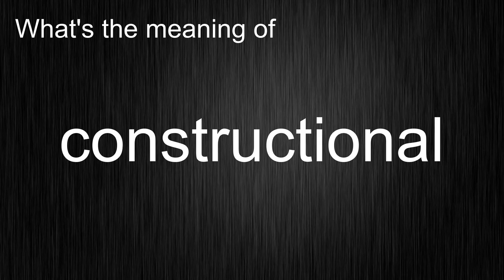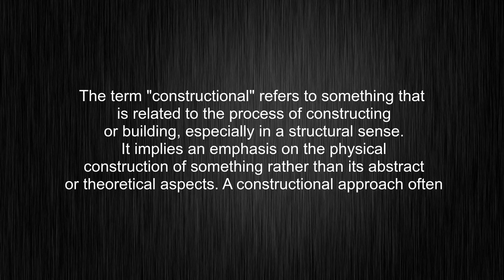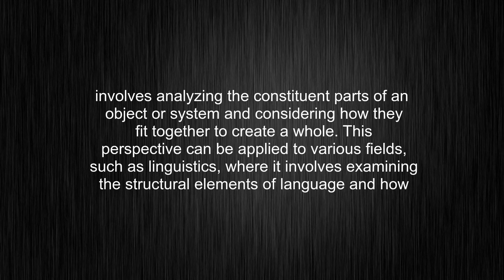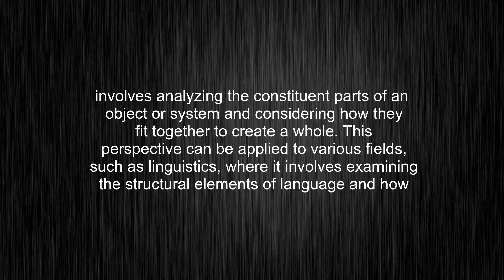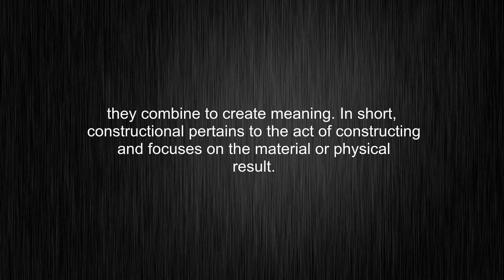What's the meaning of "constructional", How to pronounce constructional?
This video tells you what "constructional" means, how to pronounce it, provides a pronunciation guide and an accurate definition.
00:00 Pronunciation
00:32 Meaning

- What is the meaning of constructional
- How to say constructional
- What is the definition of constructional
- How to pronounce constructional

Visit our free audio/video dictionary tutorial to learn how to correctly pronounce words/names and to learn their meanings, definitions, just like constructional definition and meaning in Merriam-Webster, constructional definition and meaning in Collins English Dictionary, constructional definition and meaning in The Oxford English Dictionary, constructional definition and meaning in Longman Dictionary of Contemporary English, constructional definition and meaning in Cambridge Advanced Learner's Dictionary, and more.